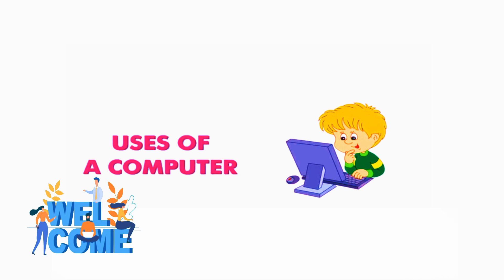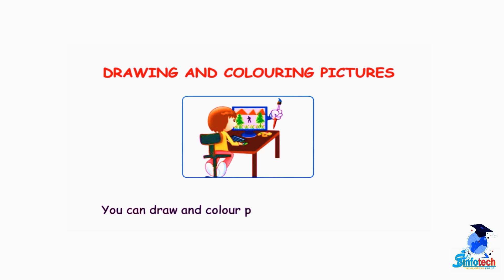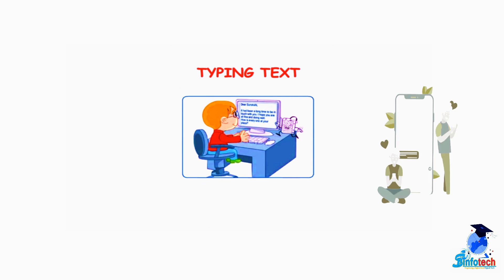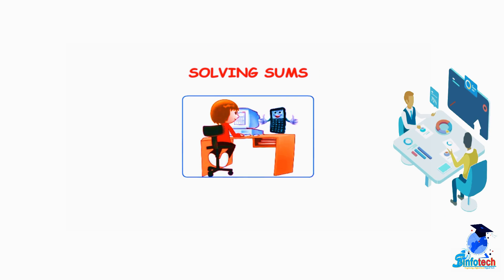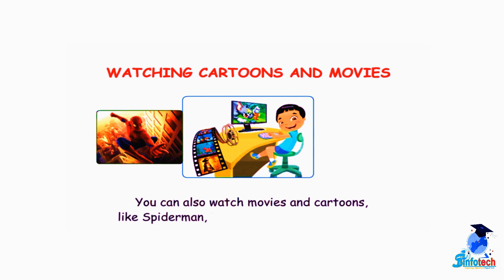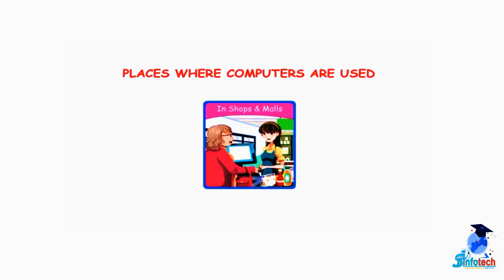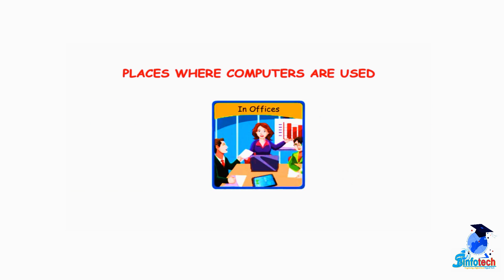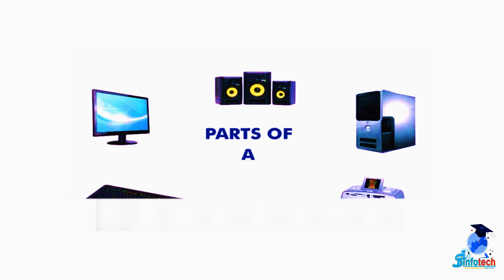top 10 uses of computer in the world | top 10 uses of computer in school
Ohh my goodness, we are so thrilled you decided, to join the SPCoEduWorld on YouTube channel, Hats off on making you an excellent decision.Every student/person must have computer information now booming technology. This is a free computer training which will give your computer basics to Advance knowledge. It is according to the curriculum based on the ICESC CBSE NCERT pattern. We are trying to make computers easier to better understanding. I hope you will like this computer course in English. You can learn Computer by attending these lectures and you can grow your practically computing knowledge.

Quires .

computer course.
computer networks.
computer organization and architecture.
computer for delhi police.
computer awareness for bank exams.
computer for rrb po mains.
computer questions and answers.
computer me wifi connect kaise kare.
icsce cbse computer science.
computer education.
computer education part 1.
computer fundamentals bca 1st sem.
computer fundamentals full course
computer fundamentals in english.
computer fundamentals class 11.
computer fundamentals in telugu.
computer fundamental question.
computer fundamentals in tamil.
computer fundamental mcq question.
computer fundamentals questions and answers.
computer fundamentals and office tools in telugu.
computer fundamentals ms excel ms word communication internet www and web browsers